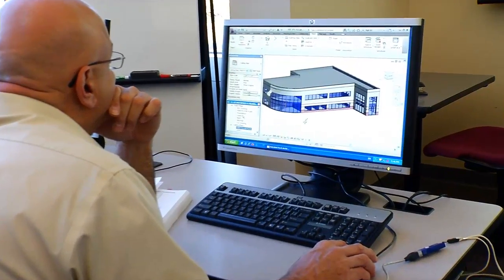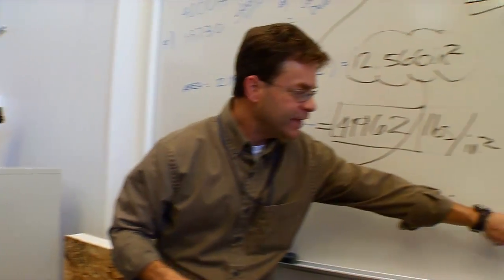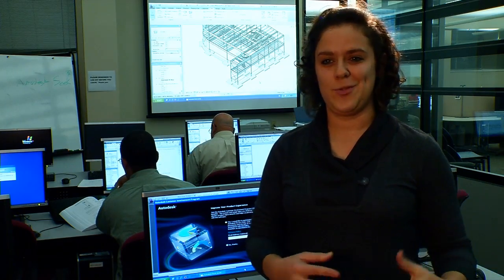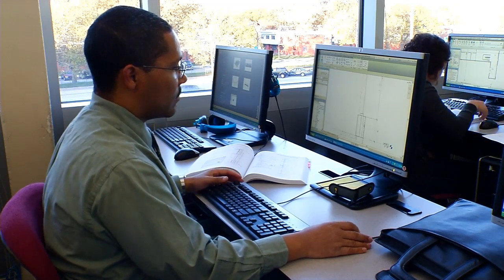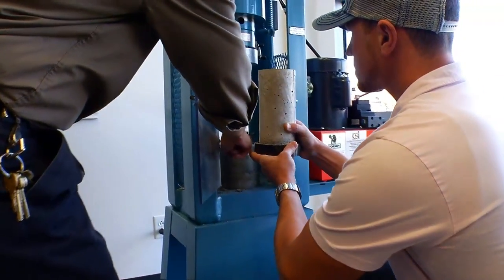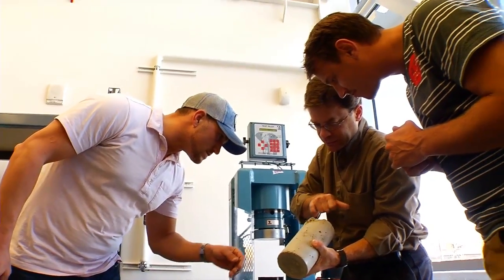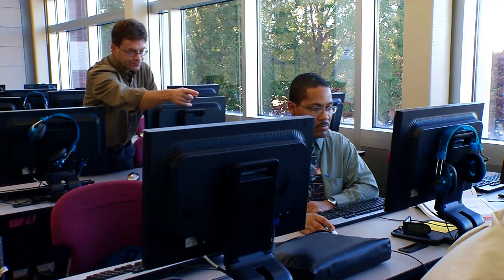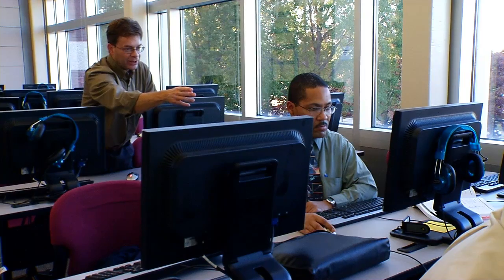Construction Engineering Technology at Tri-C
This program at Cuyahoga Community College prepares students with technical and leadership roles for the construction industry. The program coursework includes comprehensive study in contract documents, construction methods, scheduling, and estimating for residential and light commercial building. Laboratory coursework utilizes modern industry-based software and field instruments. Graduates are prepared to work for construction contractors, engineering/architectural firms, public building agencies, or they can transfer into university programs in construction engineering and construction management.